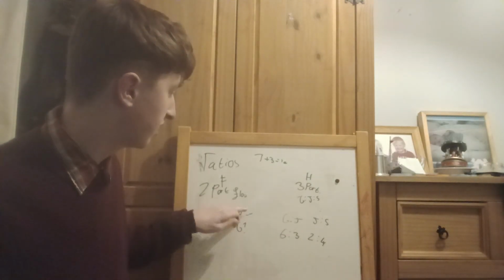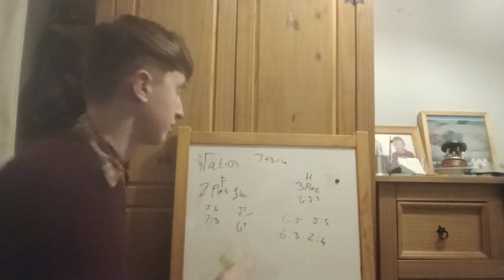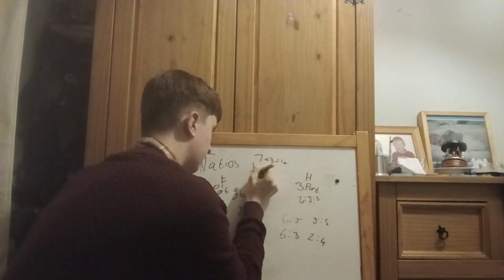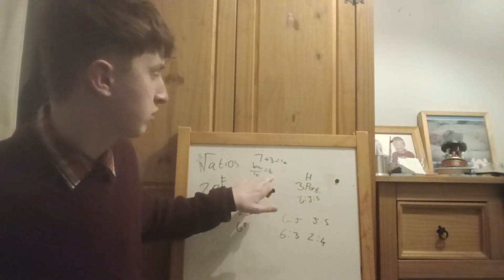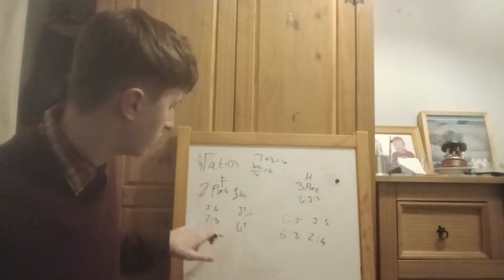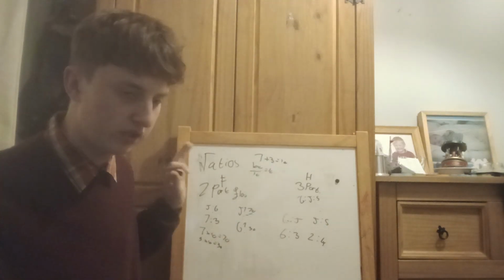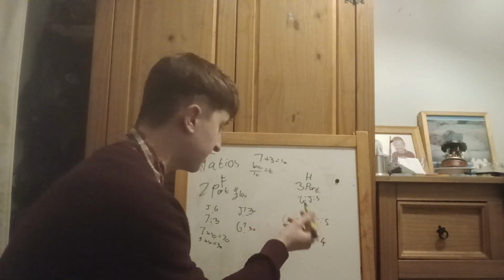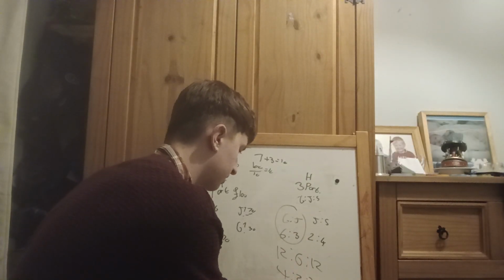Learn OCR ratios higher and foundation mathematics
learn in a fun creative way about ratios for both higher and foundation